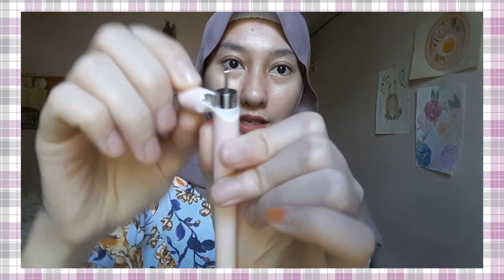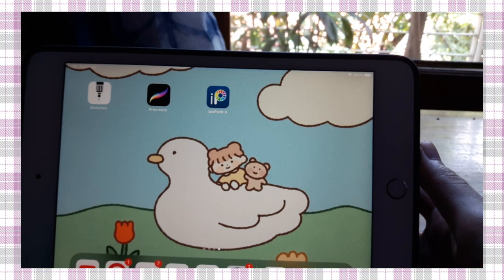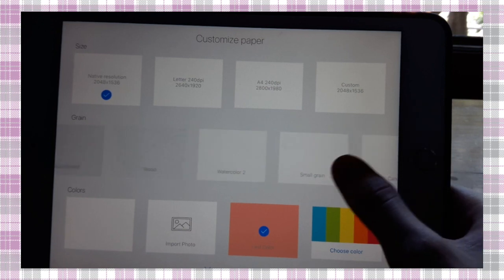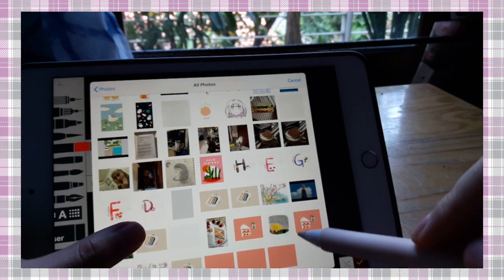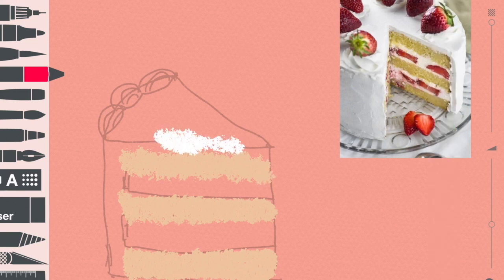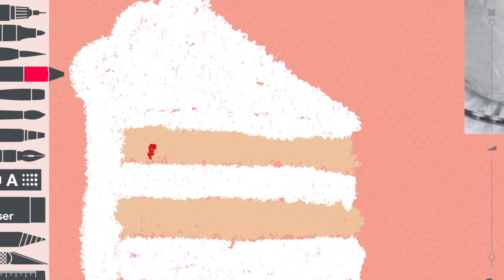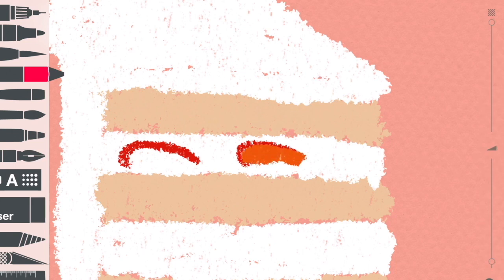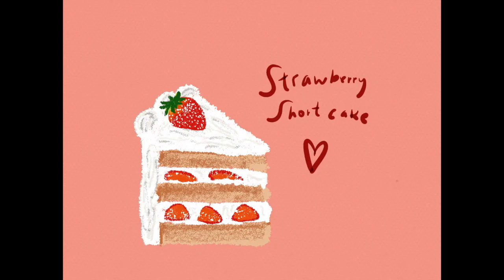ENG SUB | How to Draw Strawberry Cake with Tayasui Sketches | Ikuriru's art 🍰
Hello guys in this video I'm using Tayasui Sketches for drawing digitally on my ipad its free guys but if you want to use layer and brush full function you must paid huhu but yeah. I Like to try new application on my ipad 👀 especially drawing stuff, if you want to know about these three application that I mention it before in videos please comment bellow, I'll think to make the next video about it.

PS. I'm sorry my bad english guys:( hope you understand